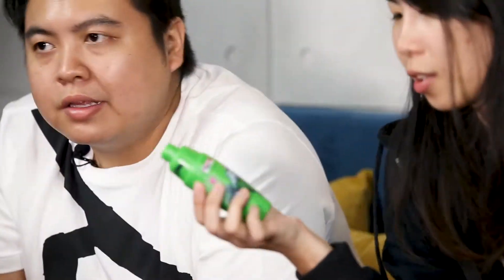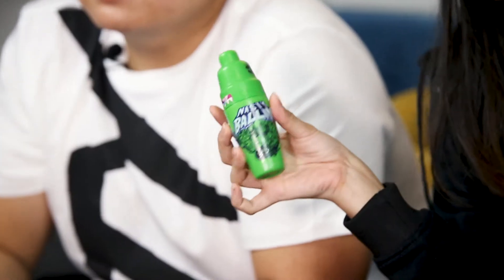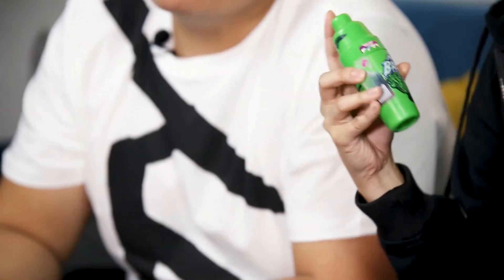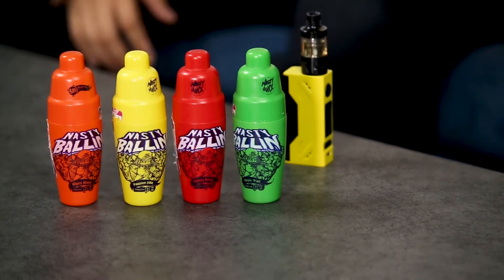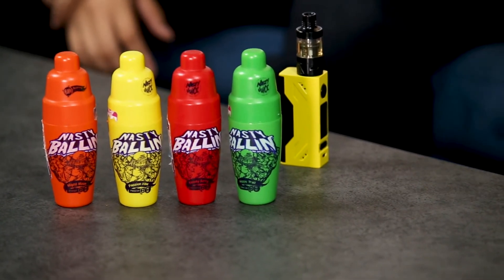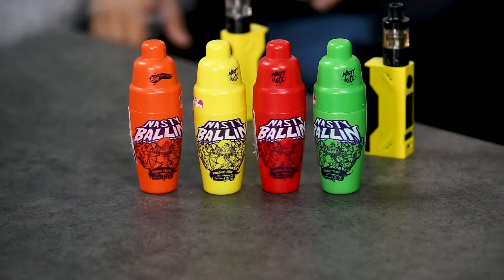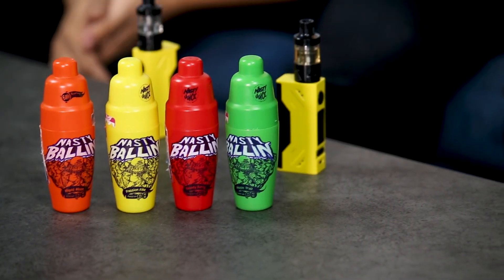E-Juice Review | Nasty Ballin Hippie Trail